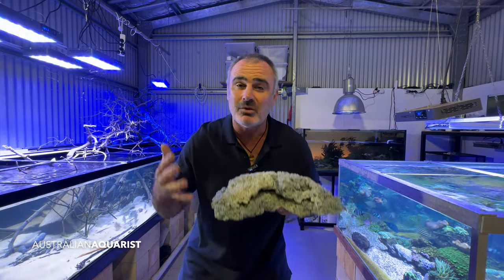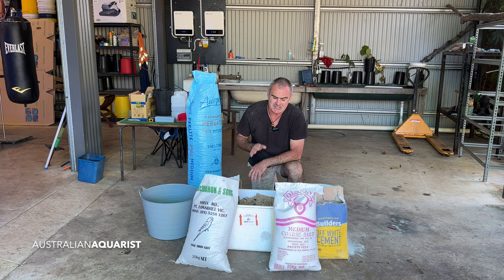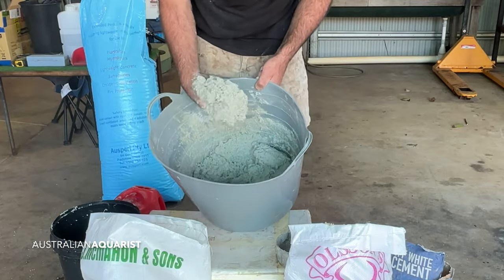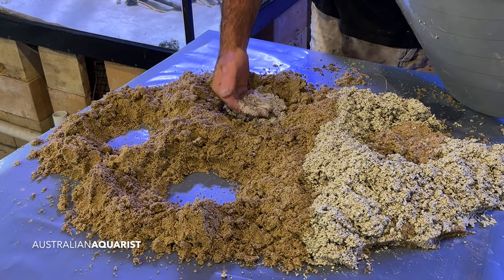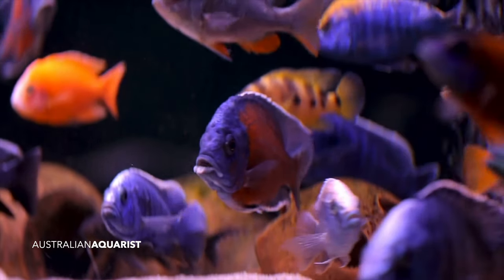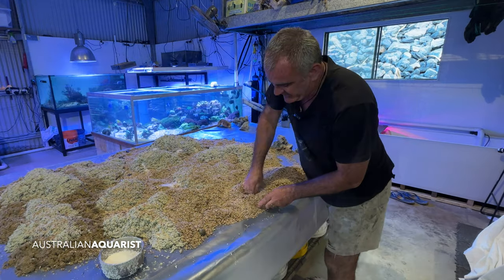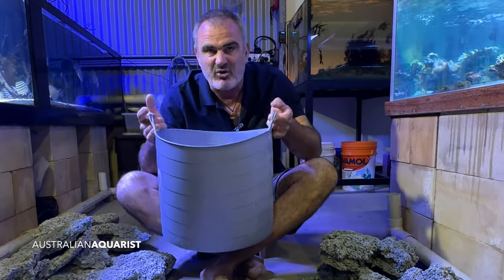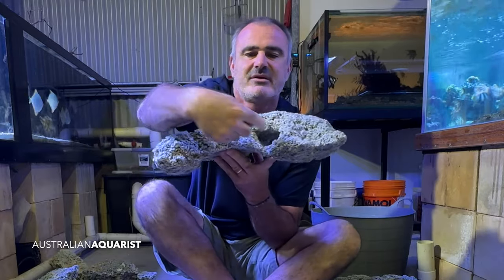AQUARIUM DRYROCK TOO EXPENSIVE? : try these DIY ROCK shapes!!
RIFT LAKE CICHLID KEEPERS/REEF AQUARISTS - starting a new tank and can't afford new rock? Follow along and learn to make your own aquarium rock shapes.

Thanks to Frenzy Fish Feeds for their support of this channel.